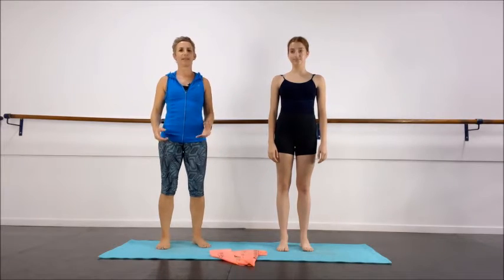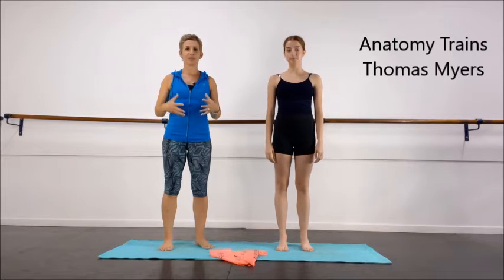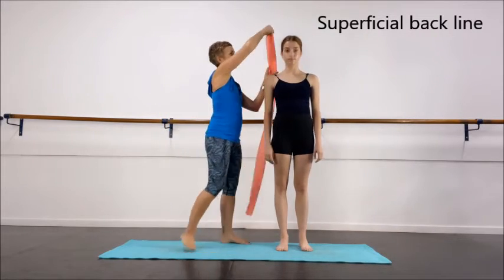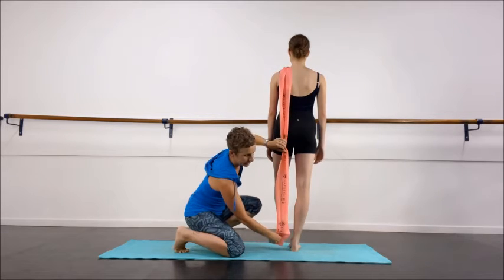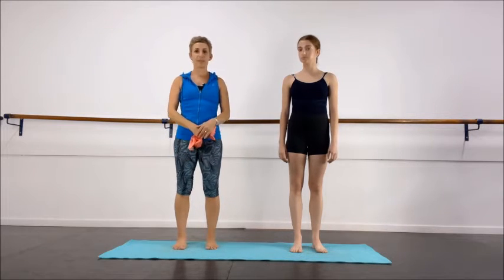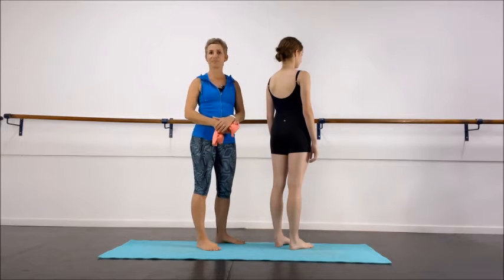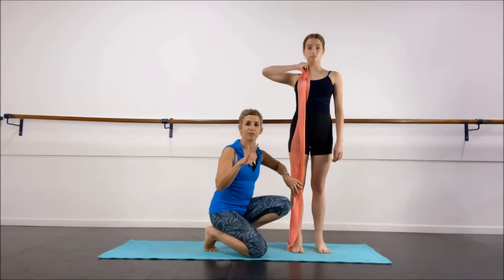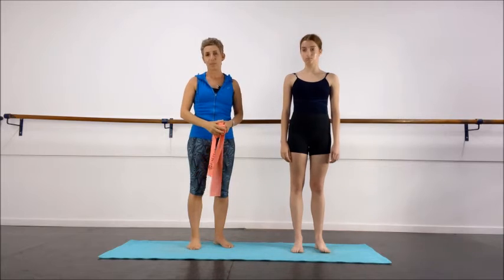Theory Thursday; anatomy trains 1 , superficial back & front line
Everything in the body is interconnected by one large fascial web. Our muscles are suspended within this in fascial pockets which all interconnect and communicate with each other. Thomas Myers anatomy trains outlines muscles that share strong connections with each other.
If we work on one area it will have an effect on the other areas of the line / train.
This video shows the back and front lines of the body and also gives an idea of how to mobilise them .

Learn more with our education manual "Your Body, Your Tool, Your Career' from Strength4Dance